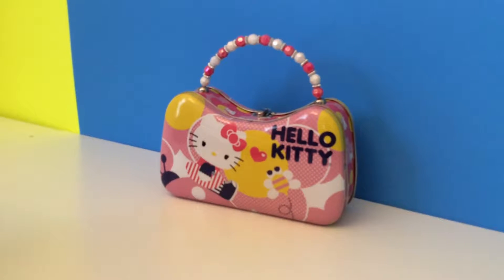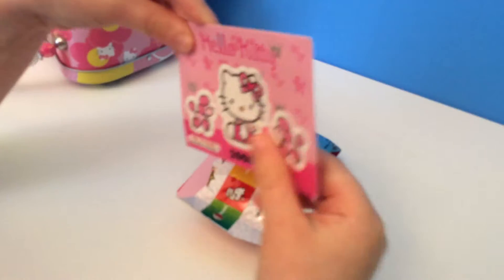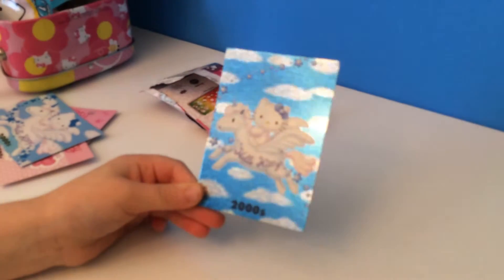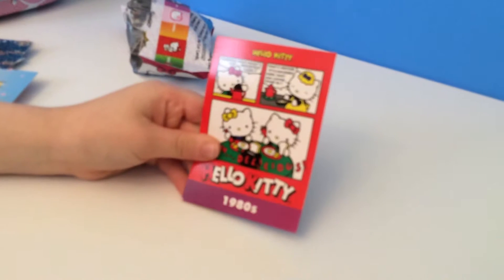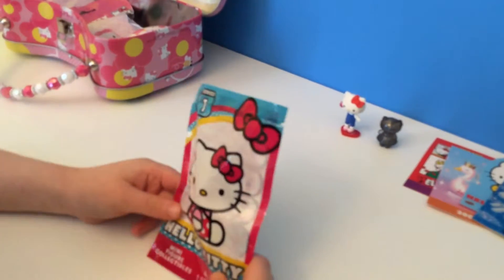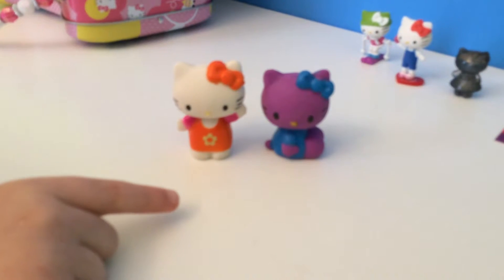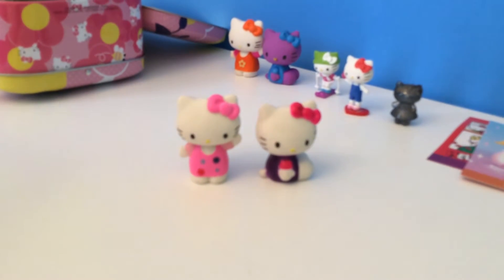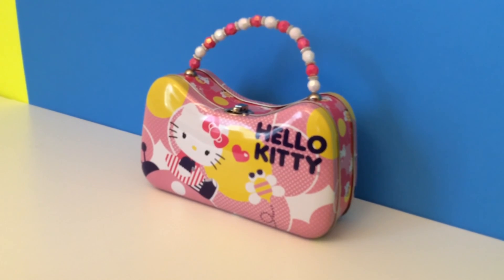Hello Kitty Lunchbox Surprise Purse with Blind Bags and Egg Surprises! Like and Subscribe! :)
Hello Kitty Lunchbag Surprises! Lunchbox Surprises include mystery Mini Figures, Trading Collector Cards, Blind Bags, Egg Surprises, and more!